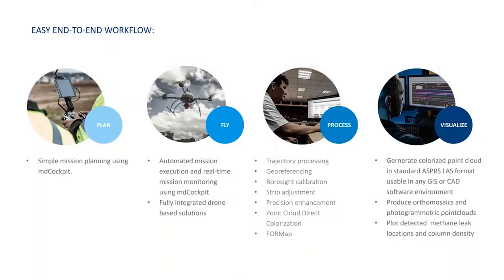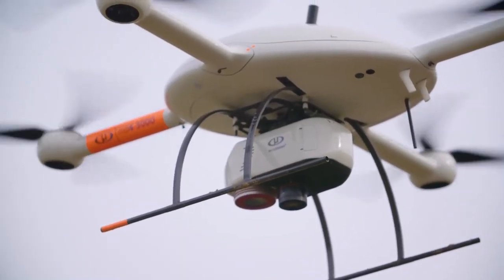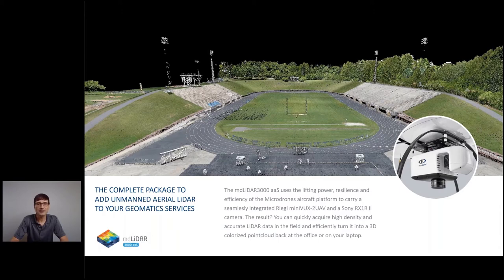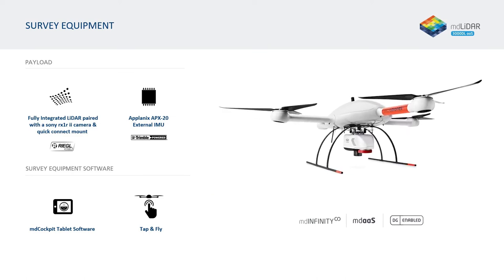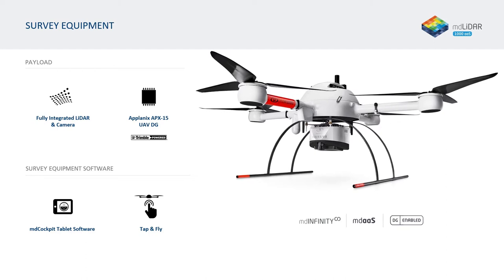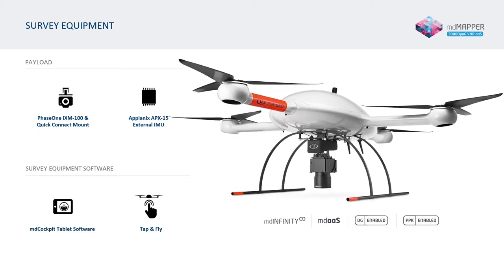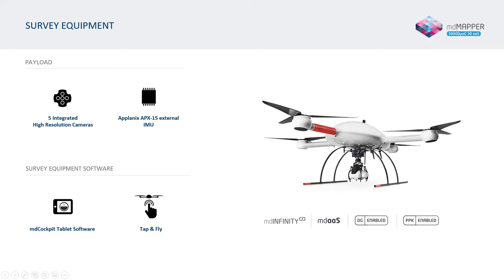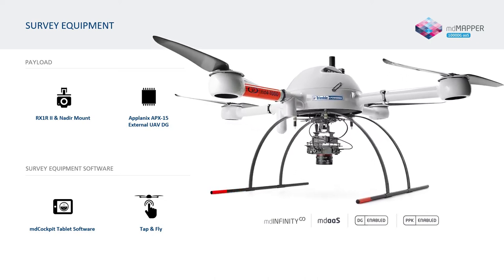Reasons to Become a Microdrones Distributor: A Product Lineup that solves real surveying challenges.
When you offer your customers Microdrones products, you are offering a fully integrated technology solution that helps them to innovate, to stand out from competitors, to work more safely and efficiently and to collect and use data in a more valuable way.

From unmanned aerial photogrammetry to LiDAR and area concern maps, you will have access to a full lineup of products that meet the needs of survey, construction, engineering and geomatics professionals. Your offering and engagement with these customers will grow, as their business grows.